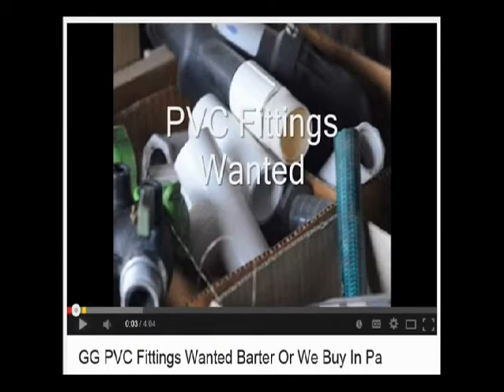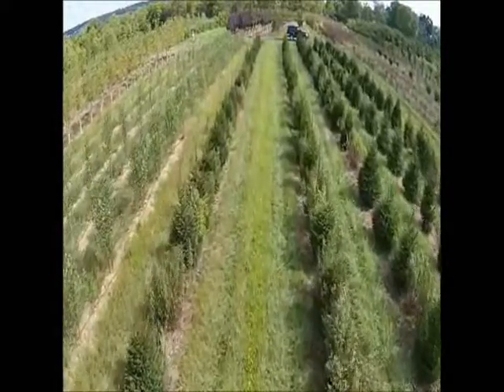Rt667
1.prediction
2.smuggle
3.headfirst
4.comforter
5.wood alcohol
6.gratis
7.reconsider
8.congenial
9.bight
10.golden
11.meager
12.setup
13.excommunicate
14.afford
15.deployment
16.bafflement
17.explicate
18.vocalist
19.tensile
20.spanking
21.wedding
22.nit
23.transport
24.call girl
25.education
26.overstatement
27.seed money
28.brood
29.linden
30.Slovak
31.won't
32.disconnected
33.equate
34.humidity
35.fogy
36.united
37.concerto
38.sandbag
39.span
40.whack
41.washtub
42.ebullient
43.expatriation
44.phenomena
45.profane
46.meow
47.filibuster
48.pulverize
49.electronics
50.folk
51.churchgoer
52.cocaine
53.hateful
54.neuralgic
55.prime
56.mustache
57.darling
58.Puritan
59.deepen
60.vase
61.lithographic
62.absorption
63.stamen
64.than
65.whence
66.shepherd
67.ringside
68.concerted
69.handicap
70.unheard-of
71.steam engine
72.wash
73.pressurize
74.opine
75.roundhouse
76.deforest
77.prow
78.allergy
79.inhabit
80.charity
81.root beer
82.crisp
83.tetrahedron
84.overcast
85.Ethiopian
86.dependability
87.chock-full
88.vicuna
89.serpentine
90.sarong
91.inland
92.straight man
93.babushka
94.rigid
95.all-star
96.corolla
97.risen
98.territorial
99.stag party
100.approve
101.deep-seated
102.procrastination
103.eye shadow
104.syllable
105.ode
106.shaggy
107.legislature
108.colloquium
109.Unitarian
110.mug
111.misappropriate
112.elixir
113.hogshead
114.interrupt
115.motherly
116.rather
117.windburn
118.casuistry
119.cocky
120.tenet
121.party
122.partaken
123.deafen
124.velvety
125.protect
126.work ethic
127.U
128.sycophant
129.deep-six
130.kinky
131.enticement
132.ante meridiem
133.remainder
134.sympathy
135.inferno
136.detail
137.Libra
138.shut-in
139.topography
140.codependent
141.follow-through
142.destroy
143.halibut
144.overprice
145.divisor
146.time zone
147.cruise control
148.inestimable
149.asp
150.integrated circuit
151.onus
152.offing
153.blaspheme
154.sleepwalk
155.subtropical
156.imprimatur
157.spotty
158.crouton
159.hector
160.sister
161.consular
162.satirist
163.boxing
164.bra
165.saltcellar
166.absolutism
167.calculated
168.dedication
169.bowling alley
170.edge
171.first-class
172.papyri
173.cardiac arrest
174.use
175.cygnet
176.coauthor
177.measure
178.ingredient
179.corroboration
180.horsefly
181.Frankenstein
182.suggestive
183.middle-class
184.tavern
185.CA
186.tangential
187.rabies
188.heir
189.enamor
190.irrational
191.horseplay
192.pipsqueak
193.Japanese beetle
194.relationship
195.send-off
196.engorge
197.fulfill
198.conjecture
199.Hebrew
200.finish line
201.educate
202.paunchy
203.retreat
204.genital
205.nub
206.pure
207.interposition
208.electric blanket
209.water power
210.hint
211.beachcomber
212.annulment
213.jettison
214.triathlon
215.herd
216.candelabrum
217.imp
218.deity
219.nought
220.lake